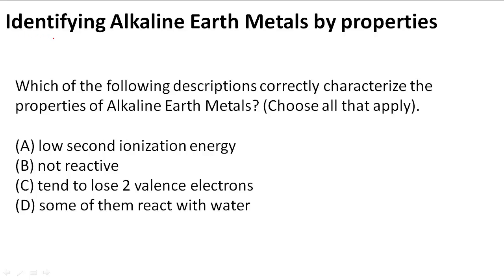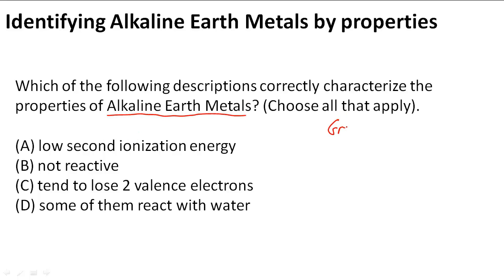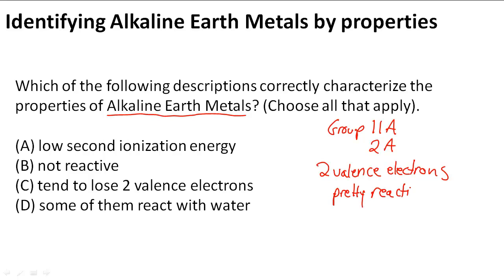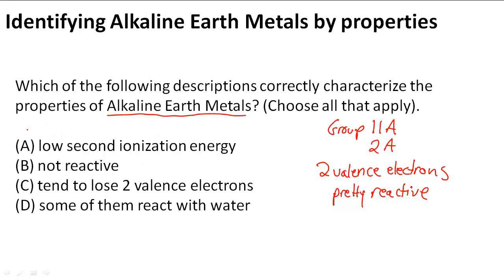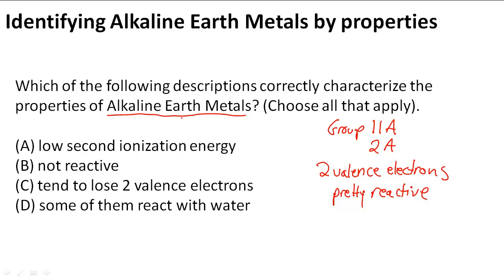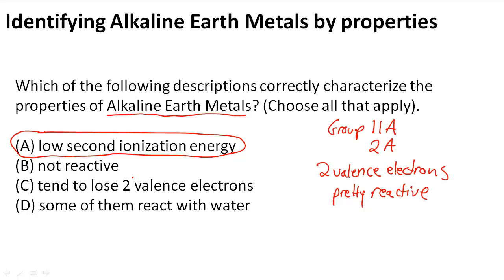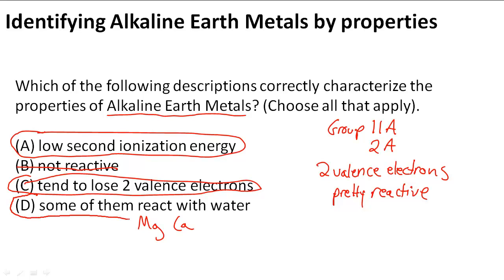Identifying Alkaline earth metals by properties